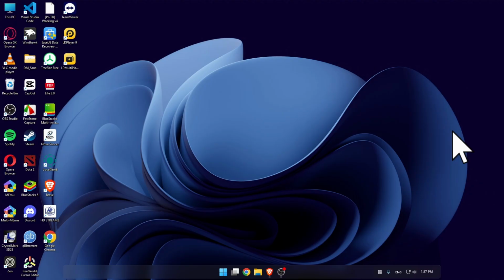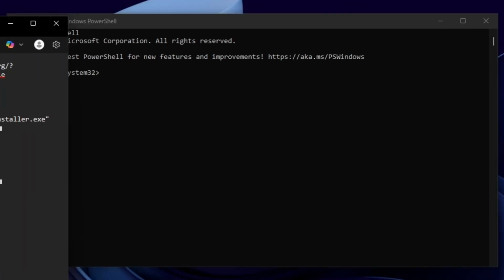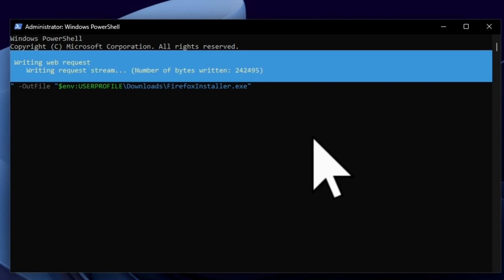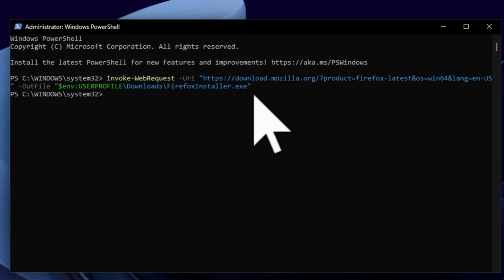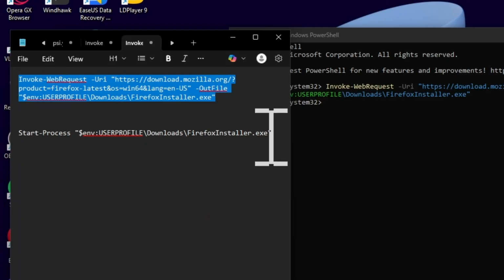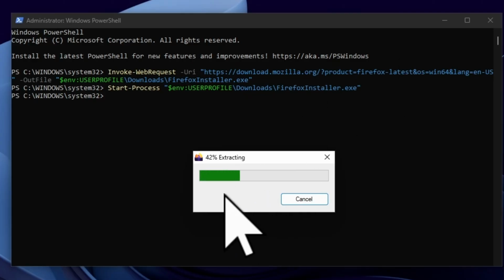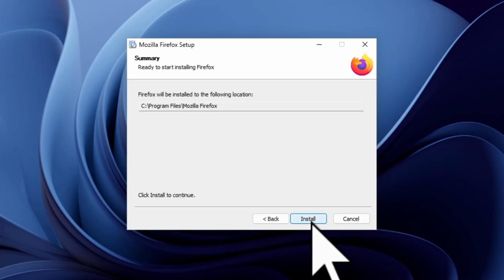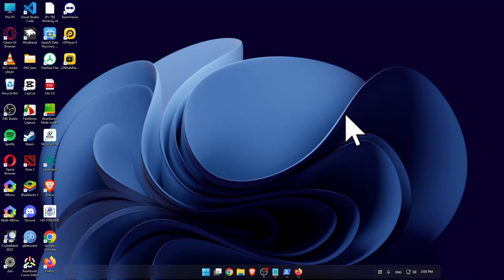How to Download & Install Firefox Without Any Browser (Fast & Easy!)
In this video, I will show you how to download and install Mozilla Firefox without using ANY browser.
If your browser is deleted, corrupted, or not working, this method will help you install Firefox safely and instantly.

You will learn how to use CMD, PowerShell, and offline installers to get Firefox without needing Chrome, Edge, or any other browser.

📌Download Command:

1. Invoke-WebRequest -Uri " -OutFile "$env:USERPROFILE\Downloads\FirefoxInstaller.exe"

2. Start-Process "$env:USERPROFILE\Downloads\FirefoxInstaller.exe"

Supports:
✔ Windows 11
✔ Windows 10
✔ PC & Laptop